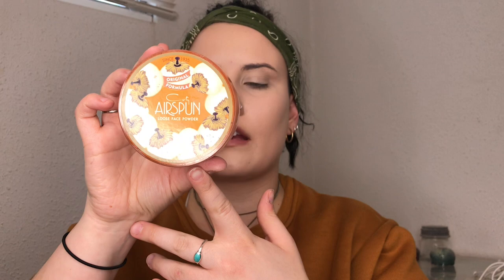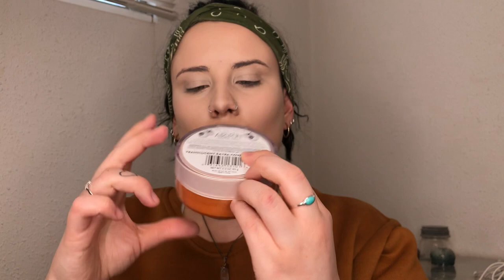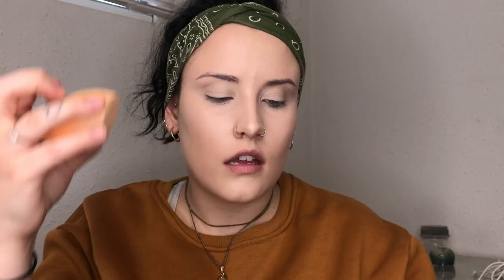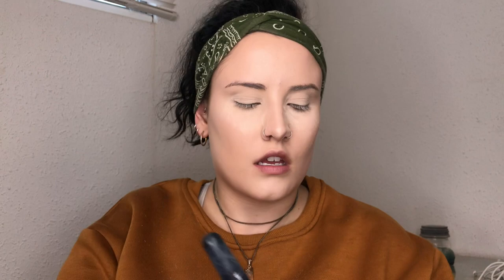MY EVERYDAY MAKEUP ROUTINE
HI GUYS!💞

It's been a minute since my last video but I hope you all enjoy watching!

Products mentioned
-Clinique Dramatically Different Moisturizing lotion
-Wet and Wild Hello Halo liquid highlighter
-Wet and Wild Photo Focus stick foundation
-Wet and Wild Photo Focus concealer
-NYX bronzer
-Milani baked blush
-Milani Strobe light highlighter